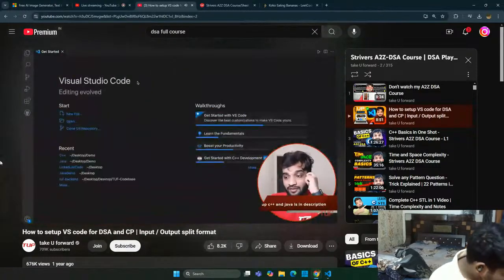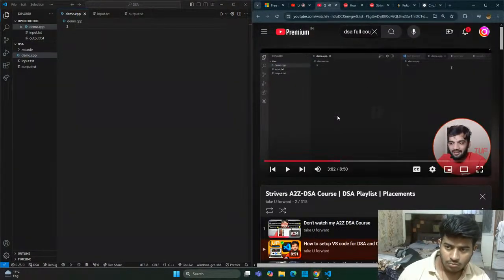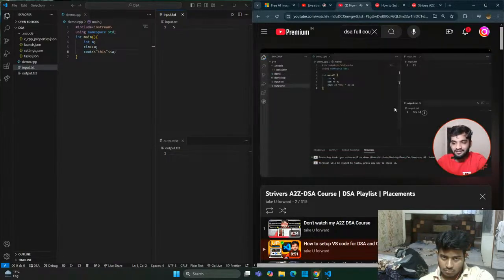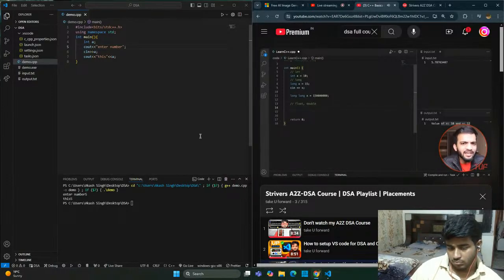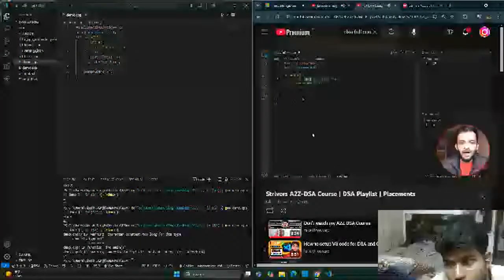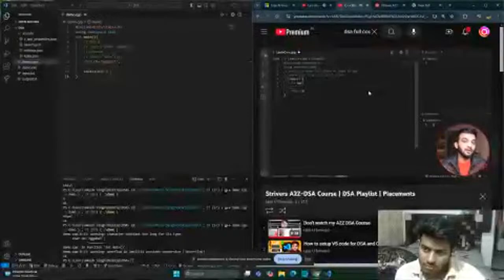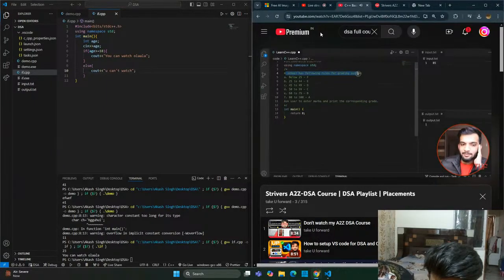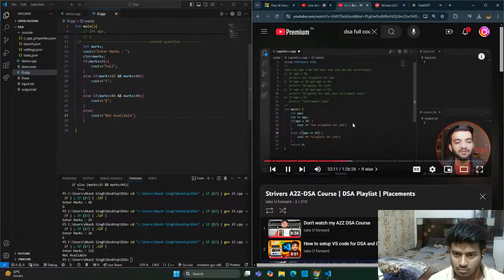Starting DSA With C++